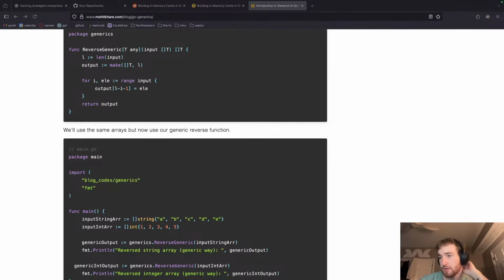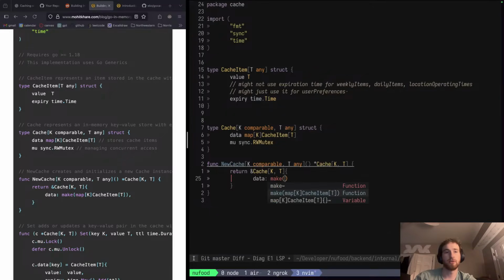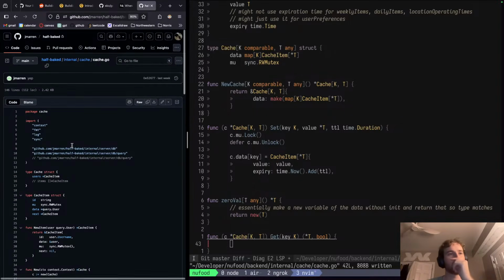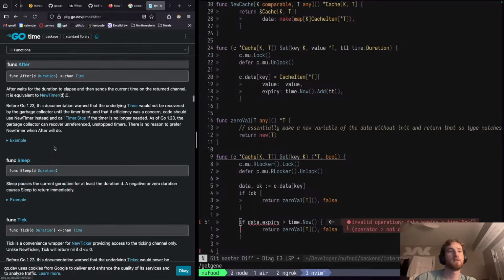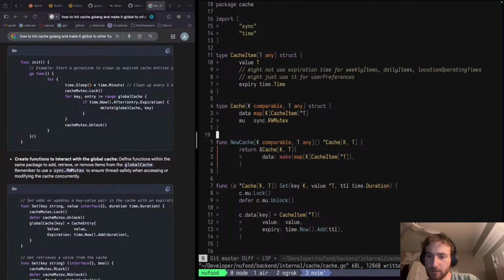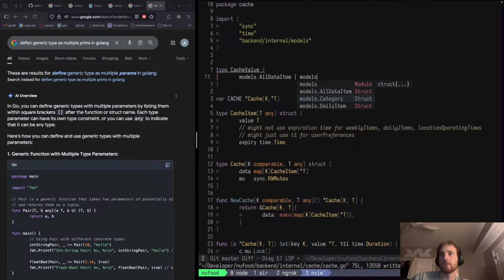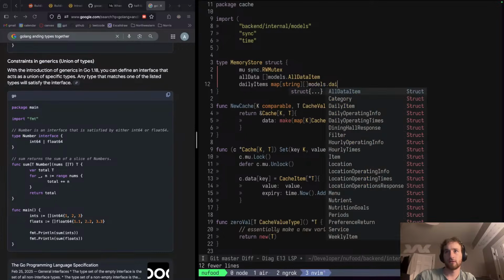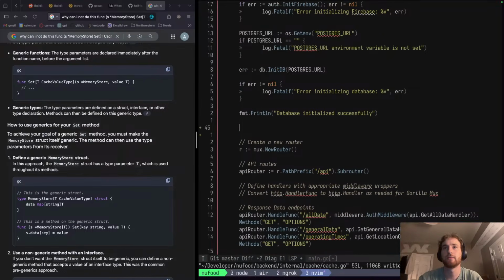coding everyday until 2026 summer internship (day 33)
in memory caching for nufood